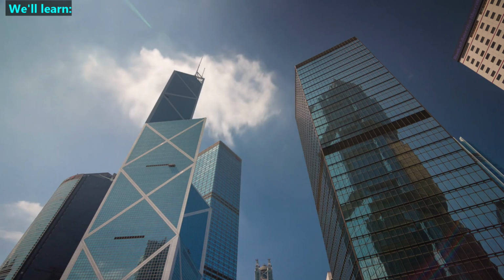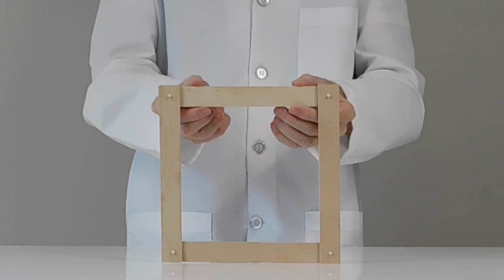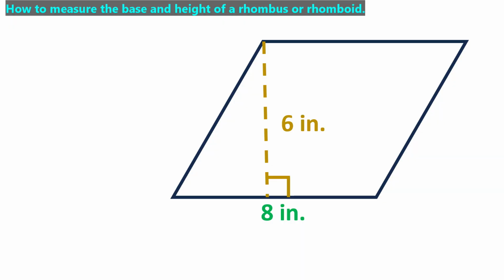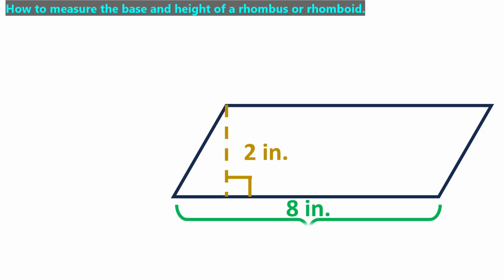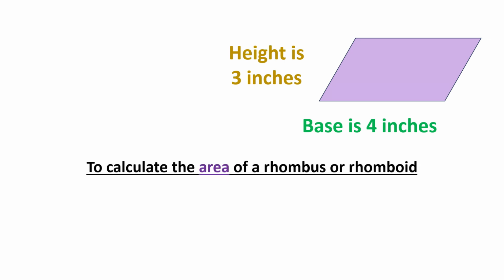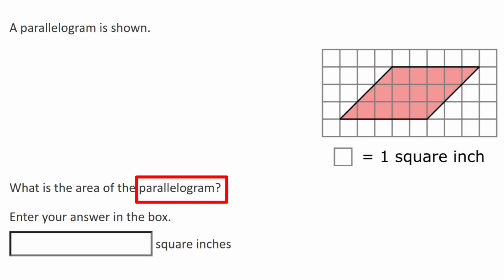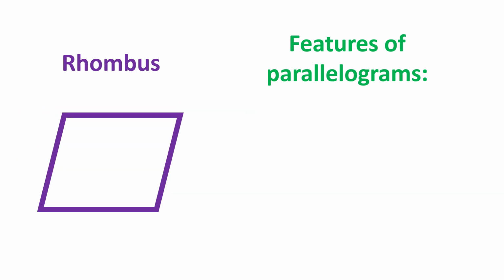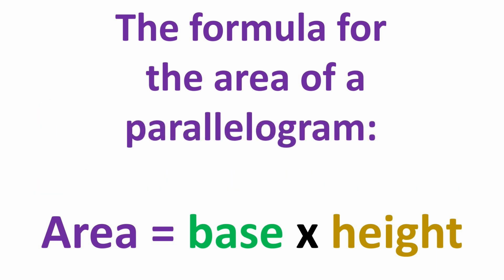How to calculate the area of rhombuses and rhomboids. For 5th grade math.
As of November 26 2024 the worksheet is not available, but we'll post a link to the worksheet once it's available. Thanks.

- timestamps -
00:00 - Start
00:57 - The definitions of a rhombus and rhomboids.
02:32 - How to measure the height of a rhombus or rhomboid.
04:01 - The formula for calculating the area of a rhombus or rhomboid.
04:18 - How to calculate the area of a rhombus or rhomboid.
05:24 - Types of parallelograms.
07:07 - The formula for parallelograms.

Railroad: Tom Fisk via Pexels.

Best wishes,
The staff at Test Prep LLC